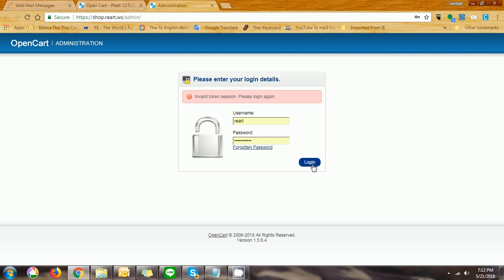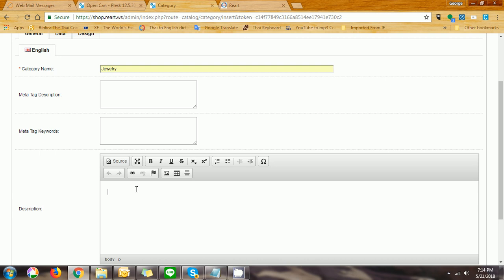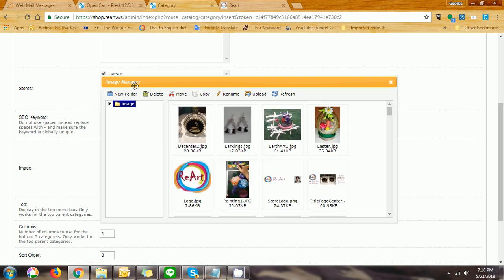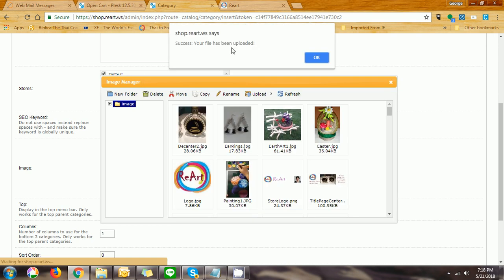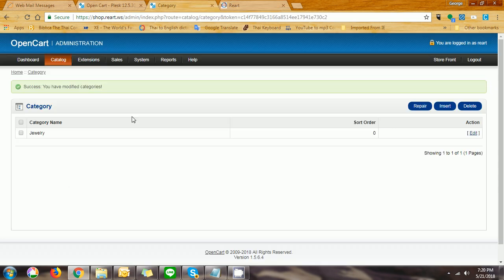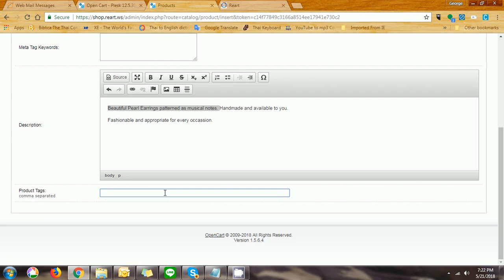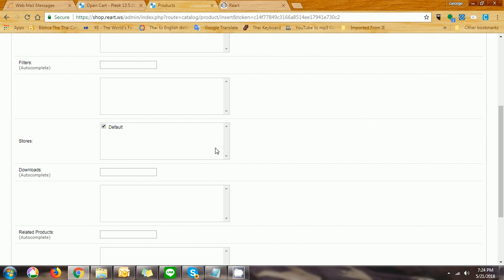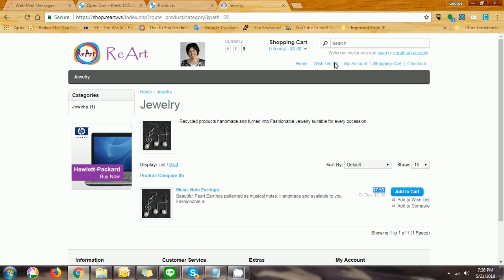Add a Category and a Product to OpenCart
This is an example using shop.reart.ws website store. In the video I refer to Hungry, ReArt is a Croatian store. The products have been listed correctly.